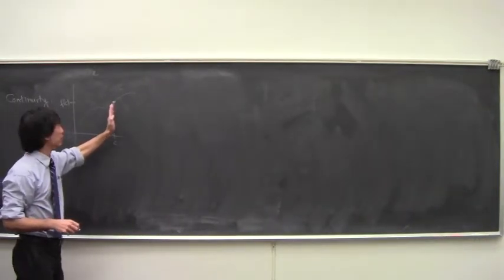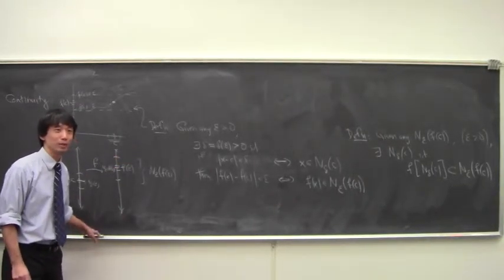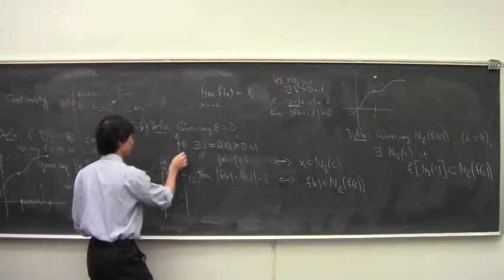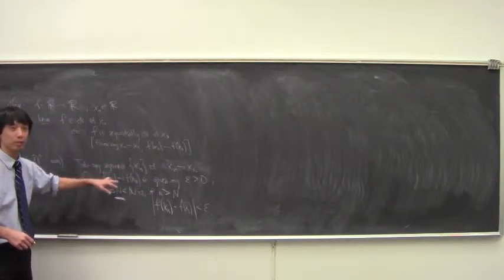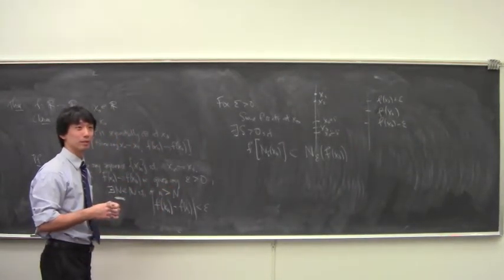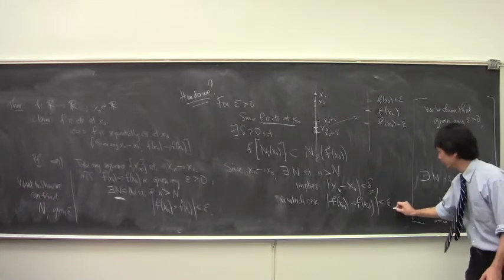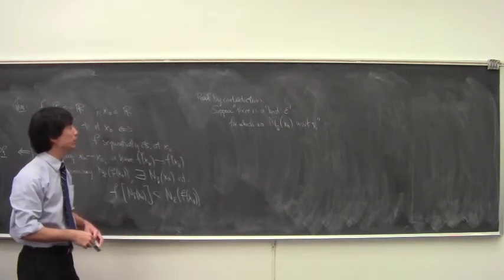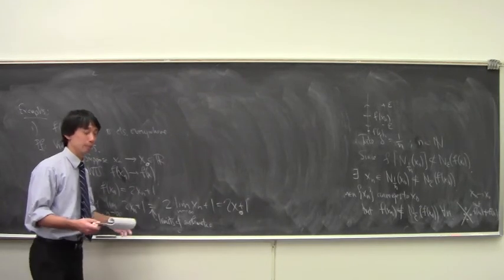Math 101 Introduction to Analysis 110915: Continuity (no sound)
Continuity.  (Sorry, the microphone seems to have been broken.)